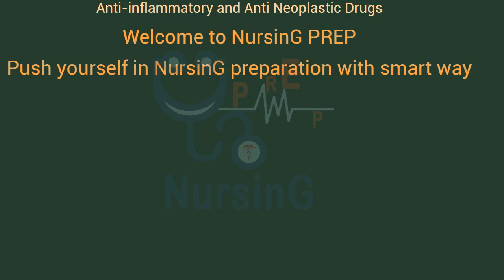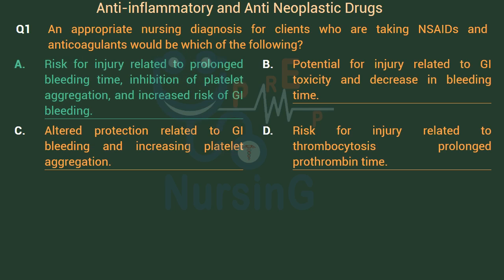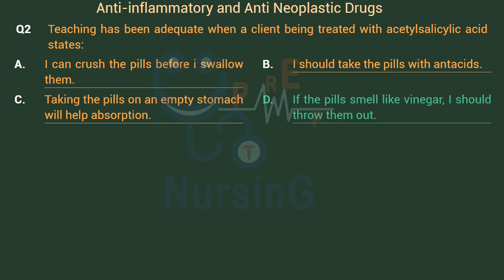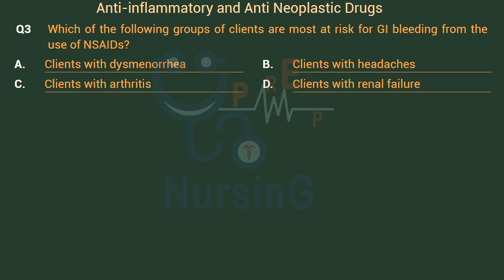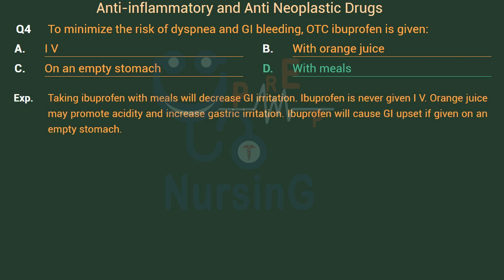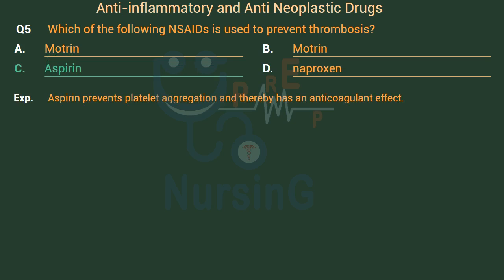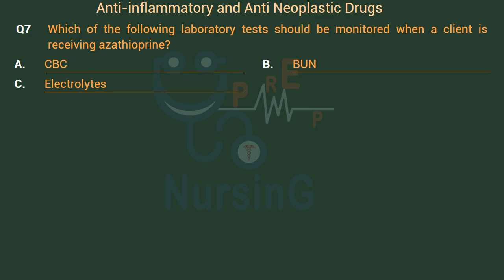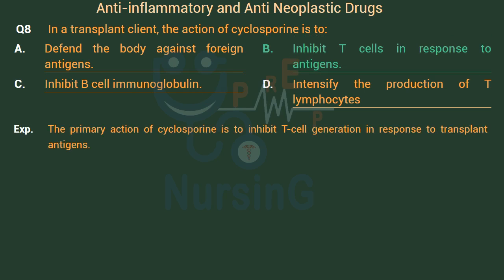Anti-inflammatory and Anti Neoplastic Drugs MCQ part 2 | NursinG PREP | Nursing Preparation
Anti-inflammatory and Anti Neoplastic Drugs MCQ with Explanation part , helps you prep in NCLEX - RN, NCLEX - PN